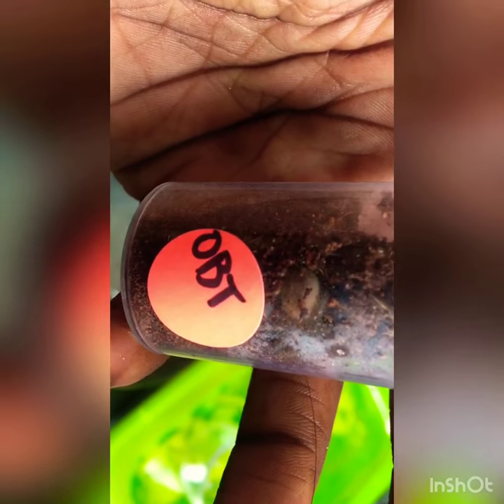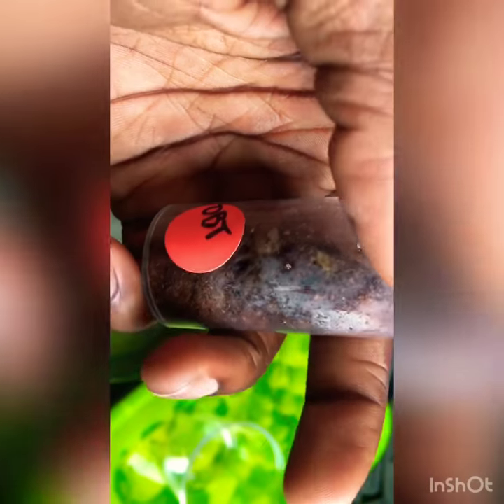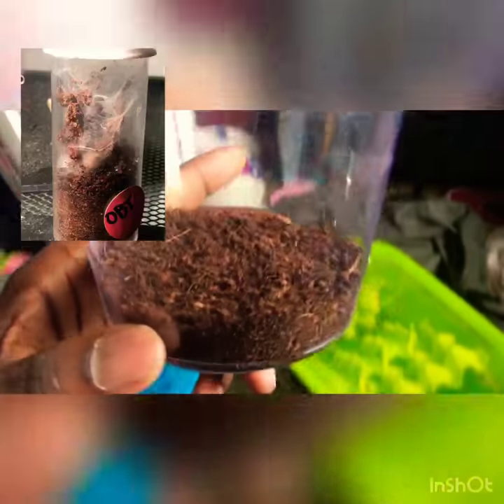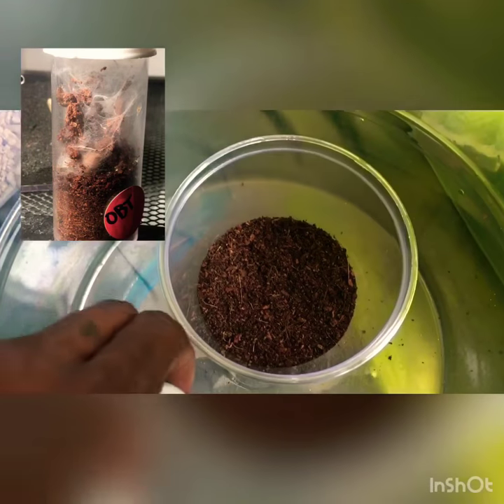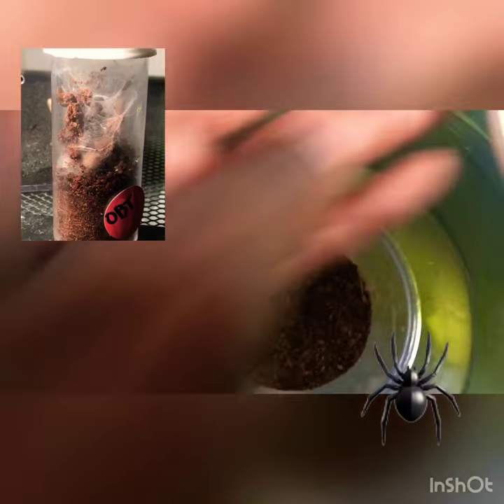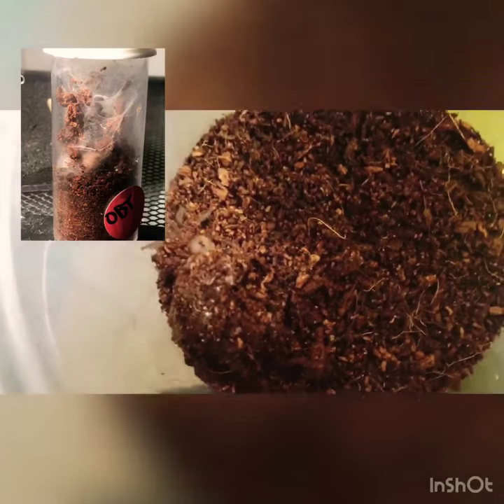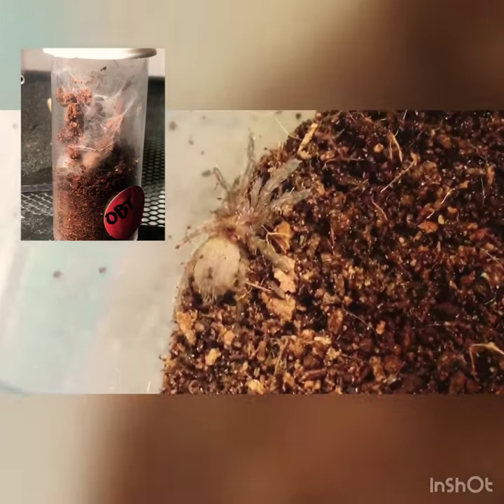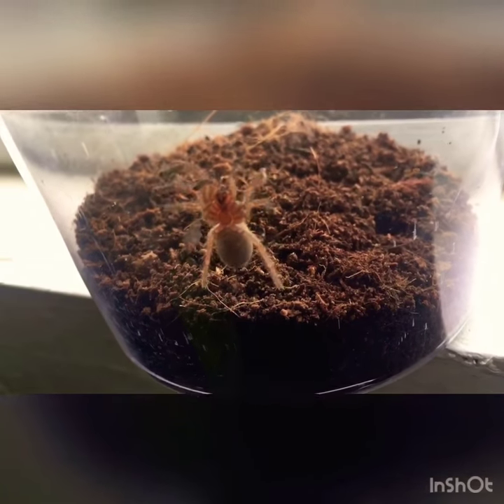Rehousing the OBT ( Orange Baboon Tarantula 🕷)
Go check out the_bug_plug on instagram and go get you a centipede tarantula and more